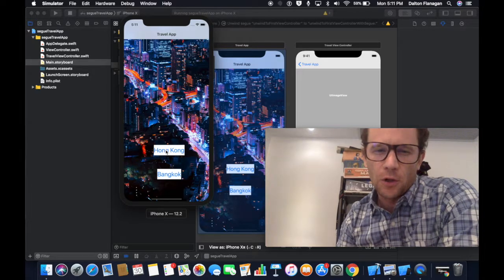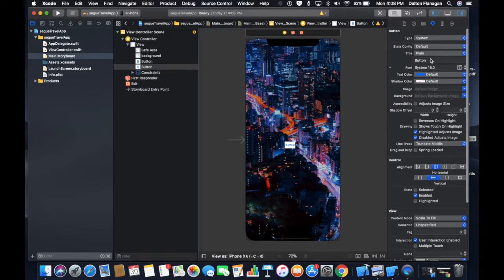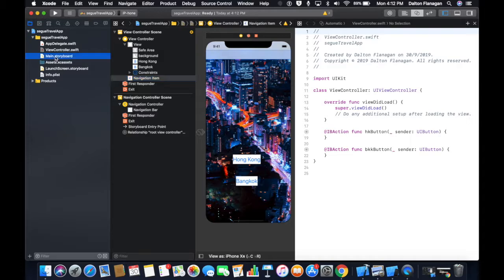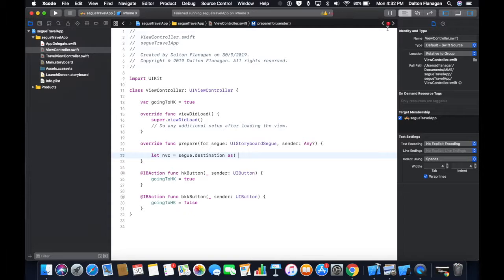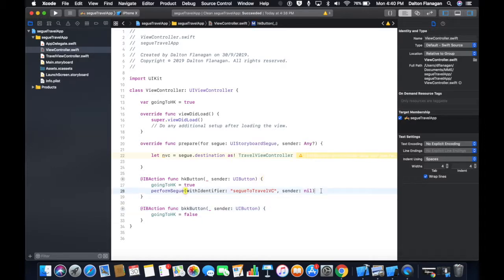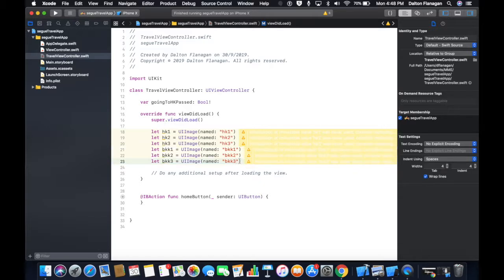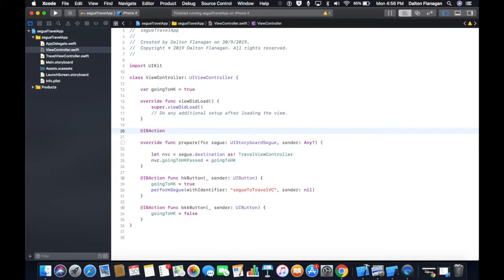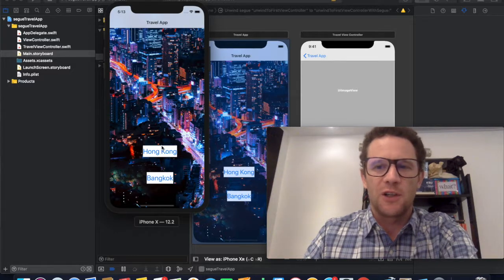Segue Travel App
This tutorial will teach you how to create a new view controller, how to create segues, and how to pass information through the segue.

Thank you to the following photographers for the images.

Photo by Ruslan Bardash on Unsplash

Photo by Joel Fulgencio on Unsplash

Photo by Banter Snaps on Unsplash

Photo by Alejandro Cartagena 🇲🇽🏳‍🌈 on Unsplash

Photo by Tan Kaninthanond on Unsplash

Photo by Andreas Brücker on Unsplash

Photo by Pawel Nolbert on Unsplash